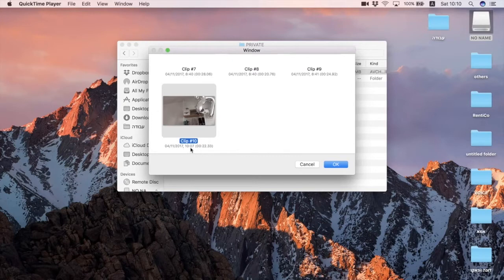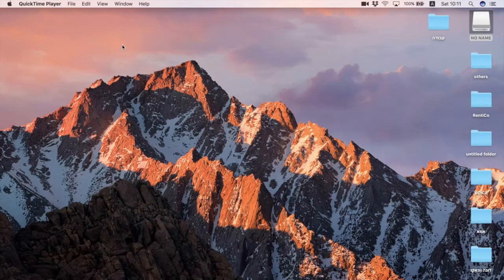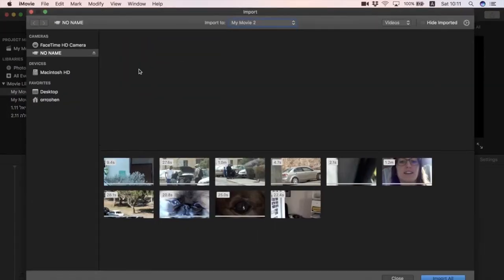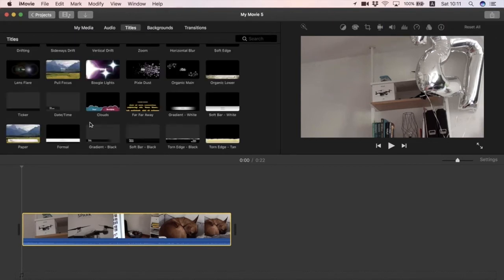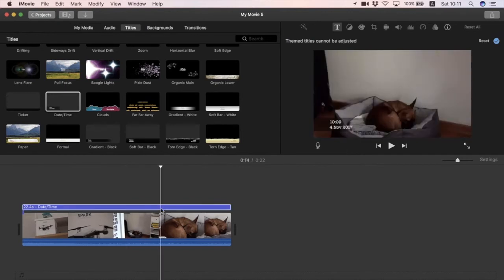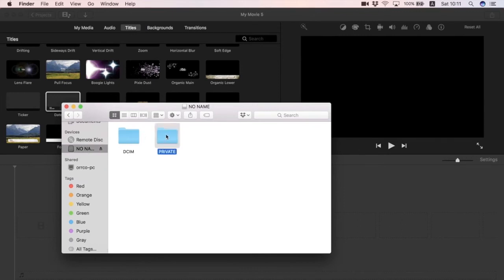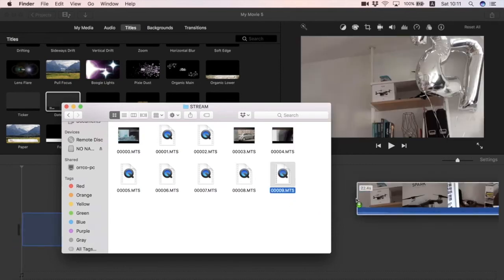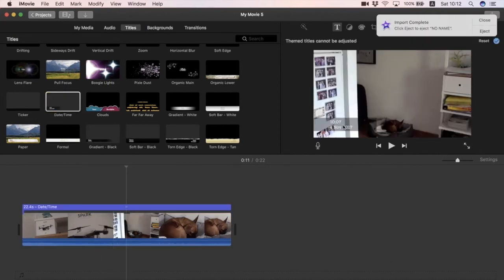iMovie 10.1.7 timestamp issue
In the latest update of iMovie, there is an issue with the timestamp- if you import a video from SD card or from a Camcorder, the iMovie is creating new time of creation to the files.
here is how to solve it!